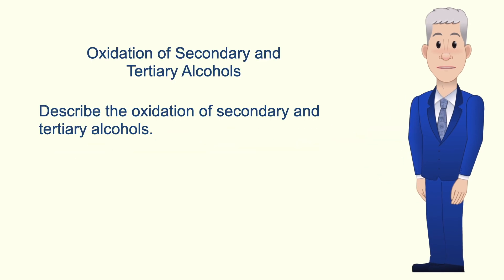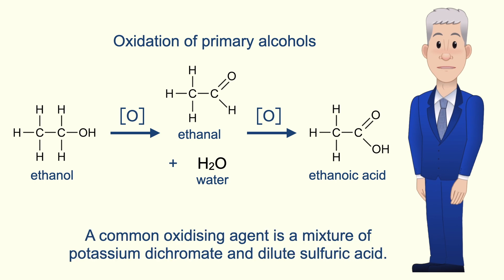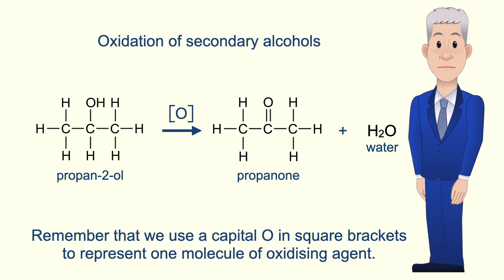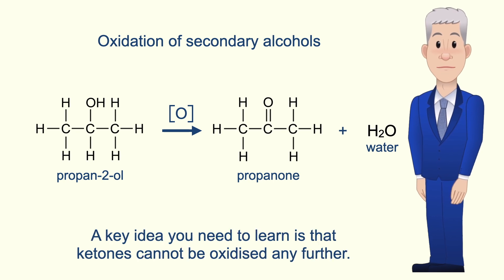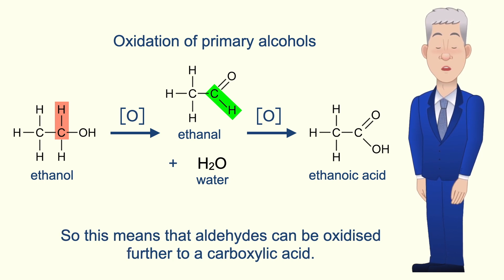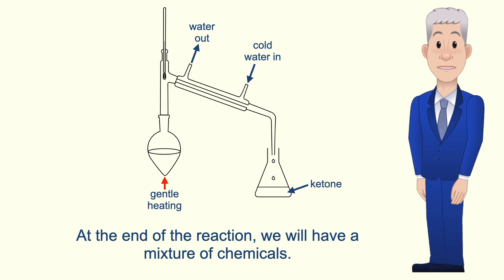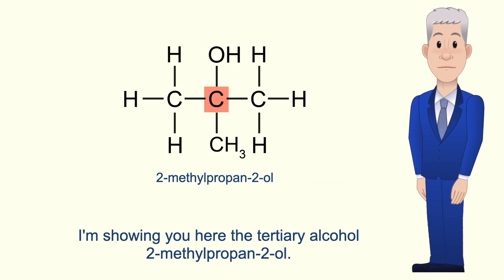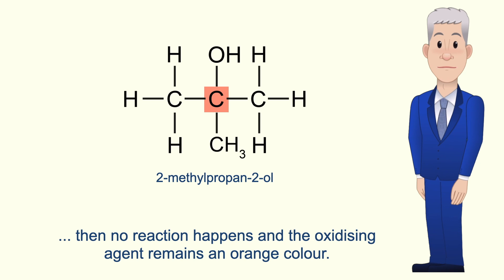A Level Chemistry Revision "Oxidation of Secondary and Tertiary Alcohols"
In this video, we look at the oxidation of secondary and tertiary alcohols. First we look at how to oxidise secondary alcohols and the products that are formed. We then look at why ketones cannot be oxidised. Finally, we explore why tertiary alcohols cannot be easily oxidised.